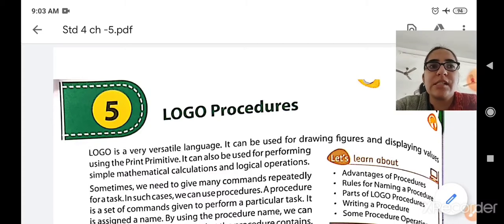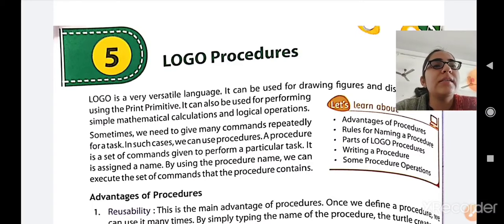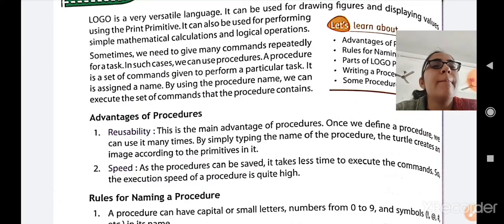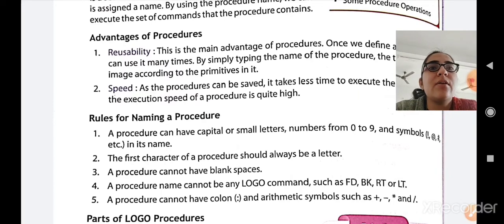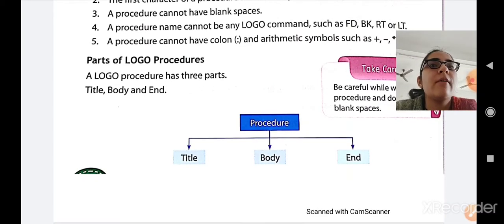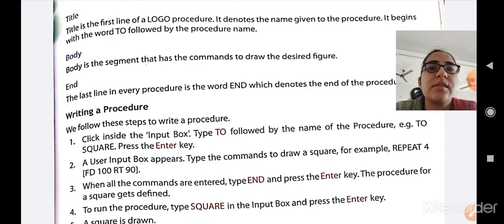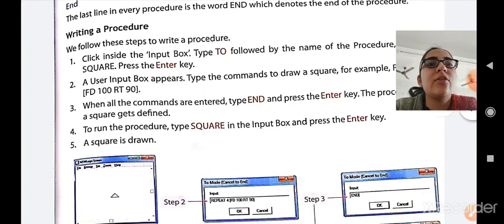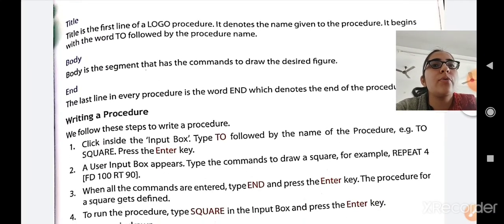Std 4 saloni tr computer